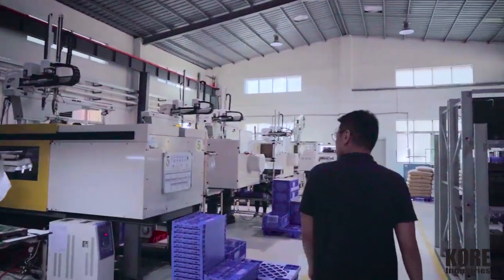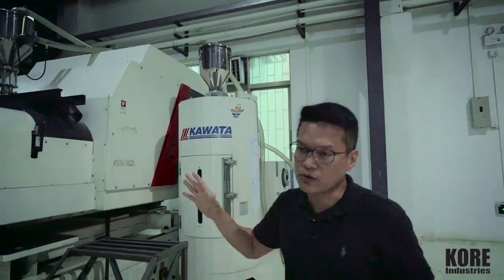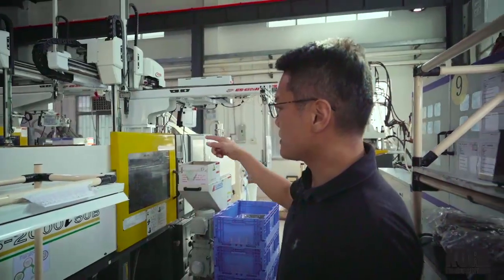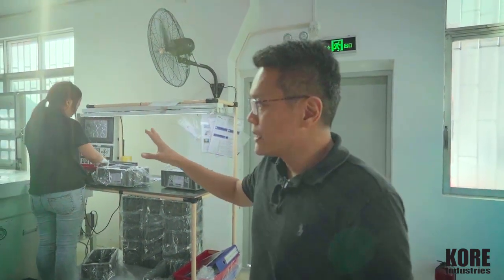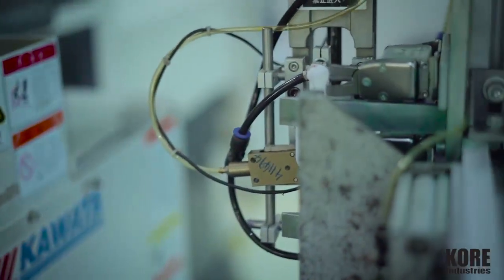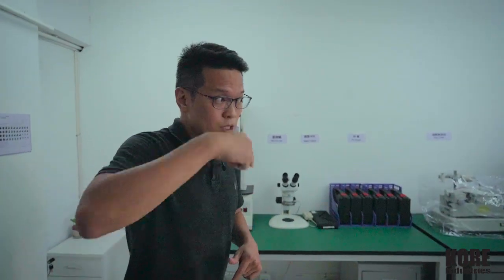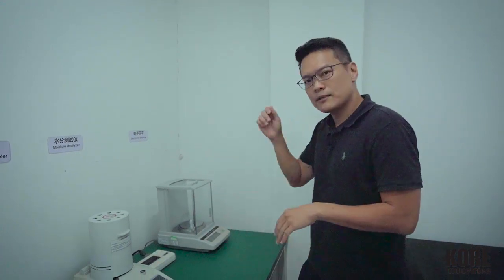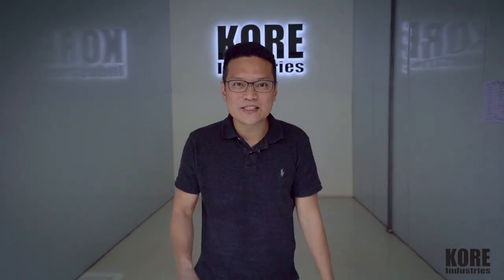Kore Industries - Molding Factory Tour - Plastic Gears, 2K Molding, 3K Molding, Insert Molding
Kore Industries is an ISO- and TS- Certified Factory located in China, with its Headquarter in Singapore.

It has more than a decade of experience in manufacturing complex moulds such as Precision Molds, Plastic Gear Molds, 2K / Two Colour or Multiple Colour Moulds, Tandem Moulds, In Mould Automation, Stack Moulds and more. It is also a General Motor North America Approved Tooling Vendor.

It also has been providing molding solutions to our existing clients. Our molding machines covers 50T to 550T. With our fully electric, top-of-the-line equipments with robotic technology, we are confident of consistencies and precision.

In this video, you can see a simple factory tour of our Molding department.